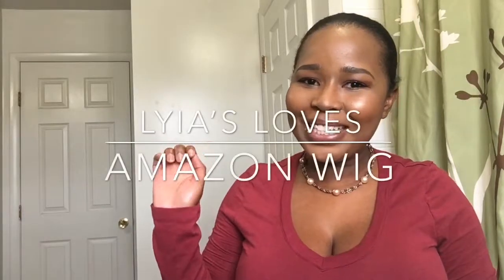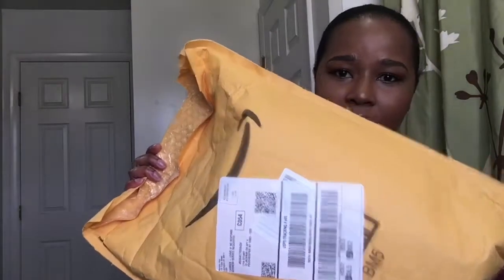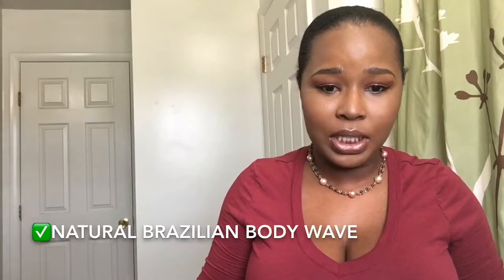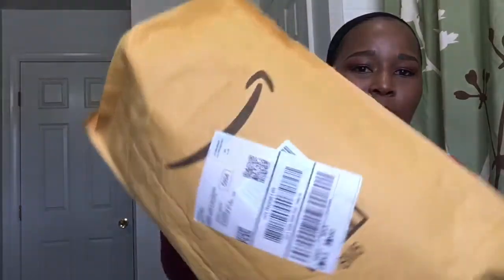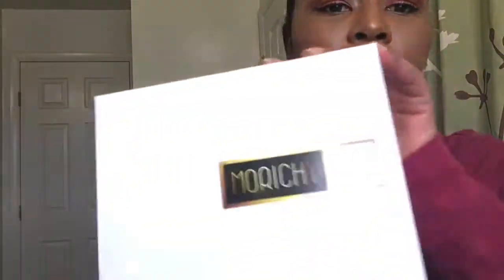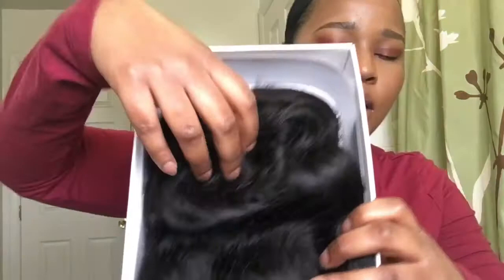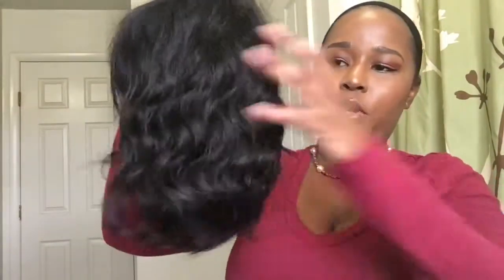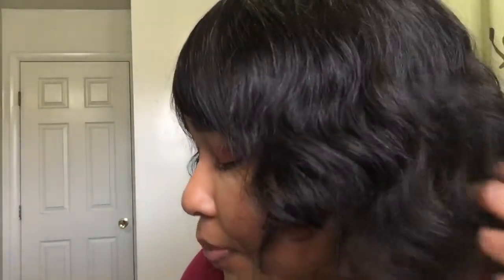Natural Hair Wig from Amazon.com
Wig details: MORICHY Hair Short Wigs for Black...